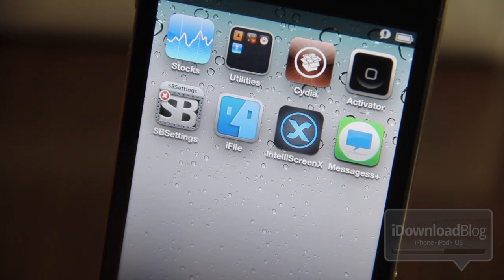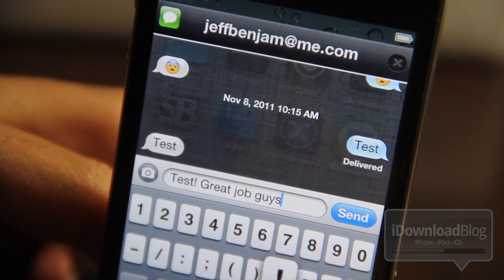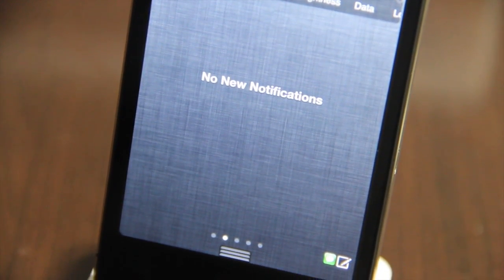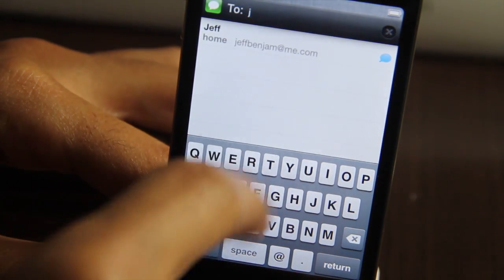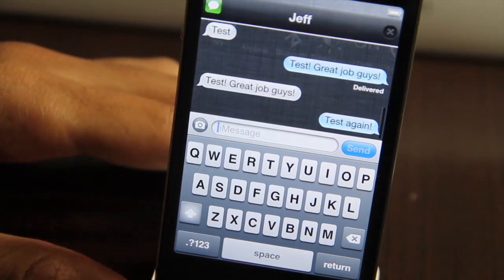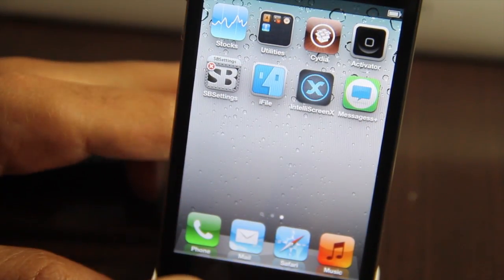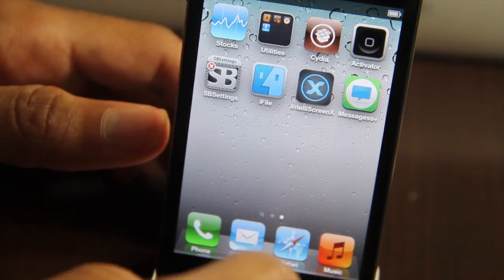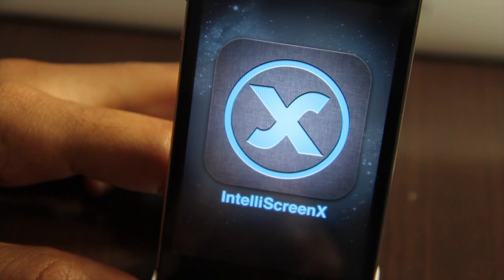IntelliScreenX Messages+ QuickReply & QuickCompose!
Name: IntelliScreenX Messages+
Description: Quick Reply and Quick Compose Built into IntelliScreenX for iOS 5
Price: $9.99 (Coming Soon...)
Repo: ModMyi
Developer: Intelliborn

About iDB